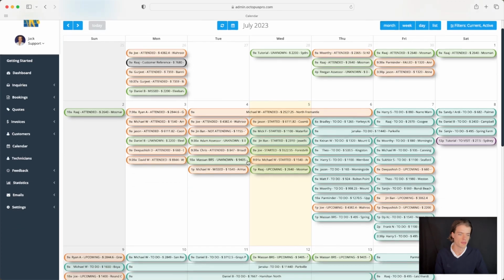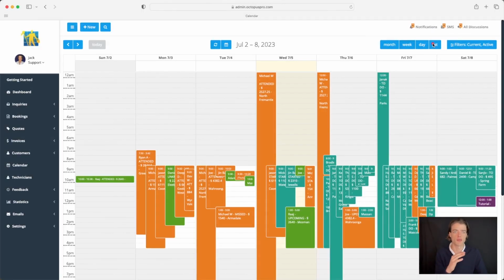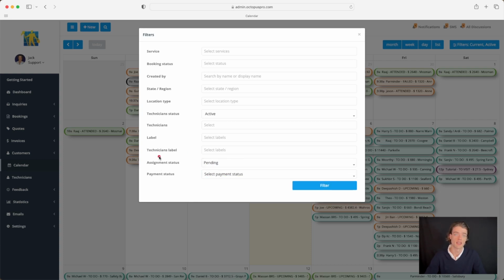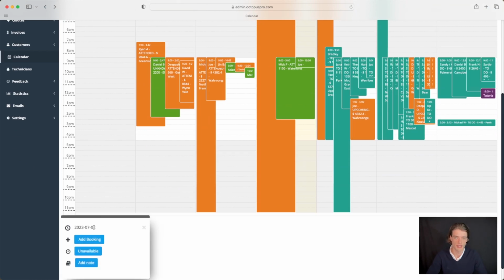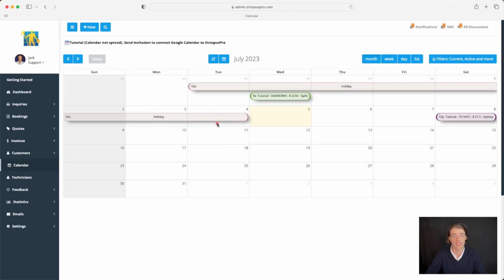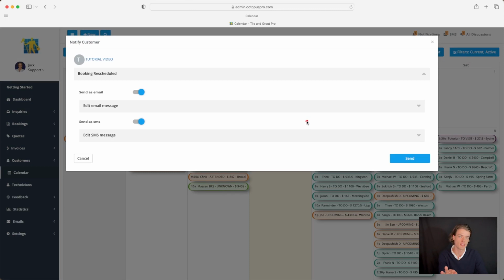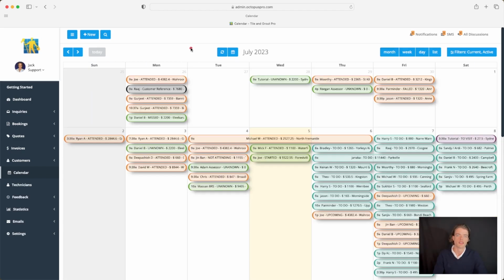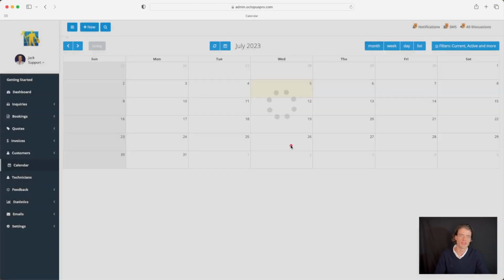Fieldworker Calendar Management for Service Businesses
Optimize your field service management with our comprehensive guide to using the OctopusPro calendar. This tutorial covers all aspects of fieldworker calendar management, from viewing modes to integrating with Google Calendar. Perfect for admin users looking to streamline scheduling and boost productivity.

Timestamps:
00:07 - Introduction
00:25 - Viewing Modes
03:46 - Filters
07:02 - Adding New Bookings
08:59 - Adding Unavailabilities
11:18 - Adding Notes
12:11 - Editing Bookings (drag and drop functionality)
15:40 - Google Calendar Integration
18:29 - Conclusion

OctopusPro's integrated calendar is designed to simplify fieldworker scheduling and assignments with features like drag-and-drop management, multiple viewing options, and appointment filtering. Learn how to:

Viewing Modes:
🔹 Month View: Get an all-encompassing view of your month with all bookings, appointments, and events. Avoid scheduling errors and stay organized with color-coded distinctions.
🔹 Week View: Plan your week with a detailed snapshot, aiding in precise management and execution of tasks.
🔹 Day View: Manage demanding days with an hourly layout, ensuring organization, punctuality, and productivity.
🔹 List View: For a minimalist approach, view your bookings, tasks, and appointments in an orderly list for efficient management.

Key Features:
🔹 Filtering Appointments: Streamline your bookings by service type, booking status, location, fieldworker status, and payment status. Only see bookings that match your criteria.
🔹 Adding New Bookings: Easily add both self-made and customer-made appointments to the calendar for a real-time overview. Manual booking is also effortless with a user-friendly interface.
🔹 Blocking Unavailable Dates and Times: Prevent overbookings and control availability with the ability to block out unavailable times.
🔹 Adding Notes: Personalize calendar dates with notes for reminders, to-do lists, or daily task tracking.
🔹 Scheduling Appointments Without Specific Time: Book appointments without specifying an exact time, useful for tasks that don't require strict timing.
🔹 Reordering Appointments: Adjust the order of non-time-specific bookings within their designated part of the day using drag-and-drop.
🔹 Google Calendar Integration: Sync with Google Calendar for seamless schedule management across personal and professional domains.

Practical Examples:
📌 Beauty Salon: Categorize services like Hair, Body, and Nails. Use custom fields for personalized booking and adjust pricing based on service duration or specific requests.

When a booking is made through the system, it automatically appears on the calendar, notifying admin users that the fieldworker is now unavailable for other bookings. This feature helps you keep track of your upcoming appointments and allows for simple rescheduling directly from the calendar in case of any issues on the day of the booking.

OctopusPro’s integrated calendar streamlines the booking process, enabling you to quickly and easily manage your fieldworkers’ availability. With a simple drag-and-drop interface, you can conveniently schedule and reassign jobs on the calendar overview, ensuring a well-organized and efficient calendar.

Watch now and take your field service management to the next level with OctopusPro!